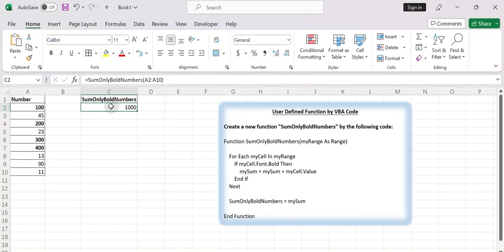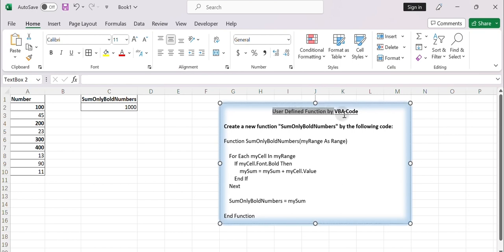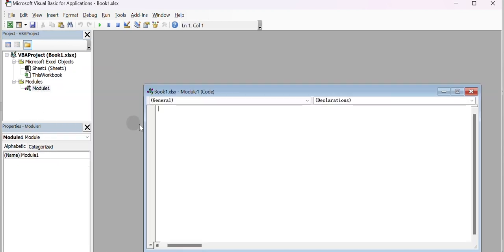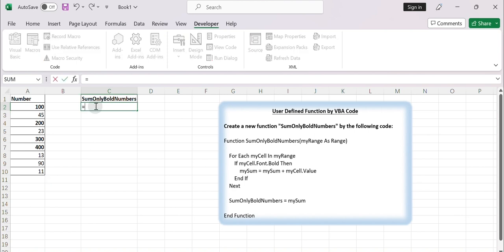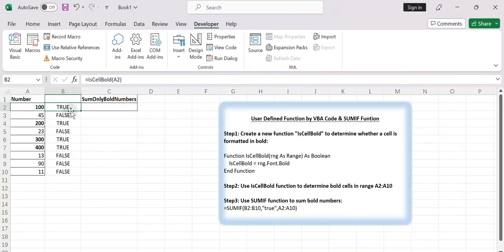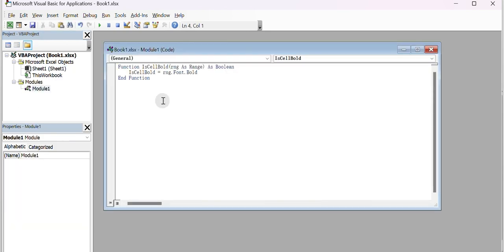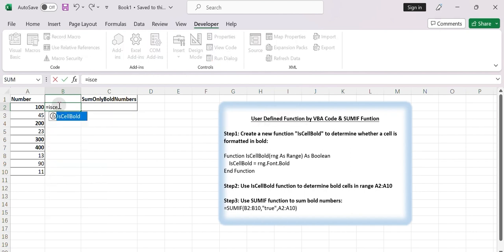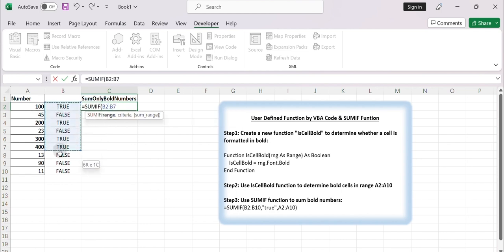Sum Only Numbers in Bold in a Range of Cells in Excel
This video will demonstrate you how to sum only numbers with bold style in a range of cells in using User defined function in Excel 2013/2016/2019/365.

Time Stamps
00:00:00 introduction
00:00:21 Sum Only Bold Numbers by VBA
00:01:45 Sum Only Bold Numbers by SUMIF Function